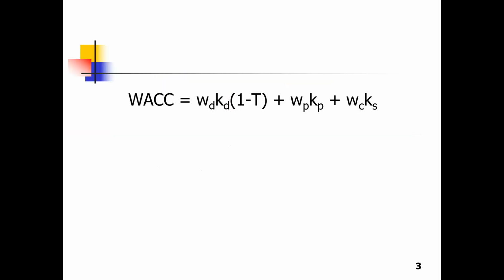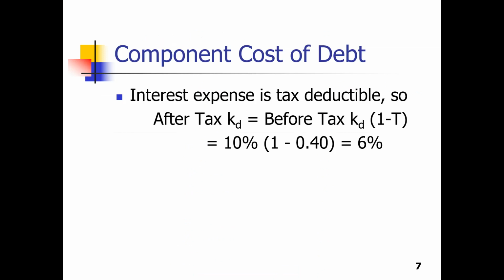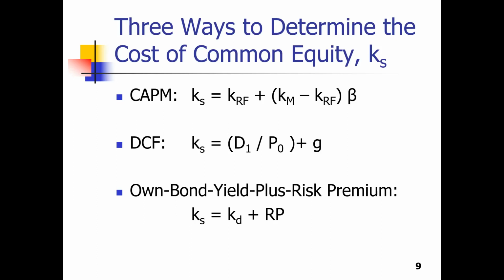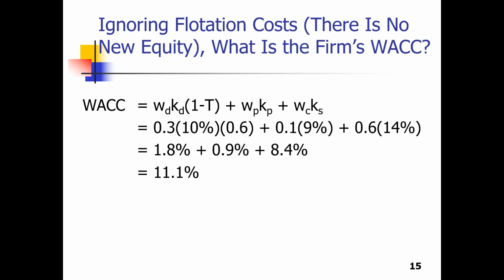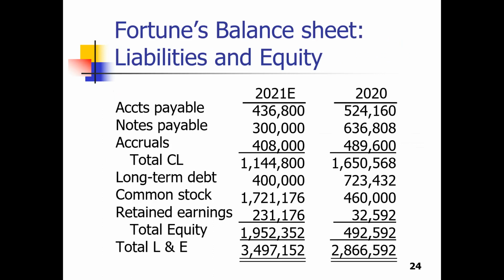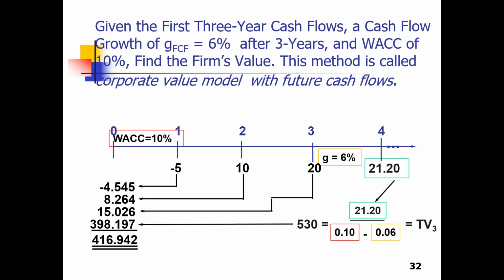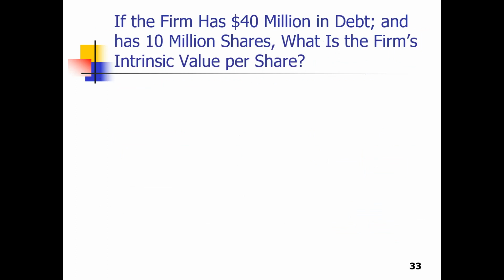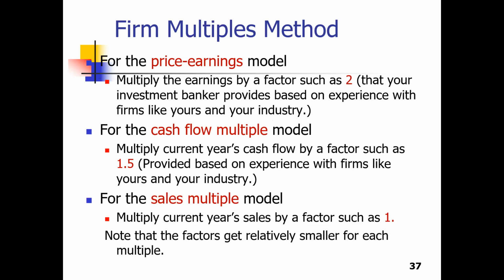Valuation Lecture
This lecture is part one of review of valuation methods for students that participate in CFA challenge to Value SAP in Germany.